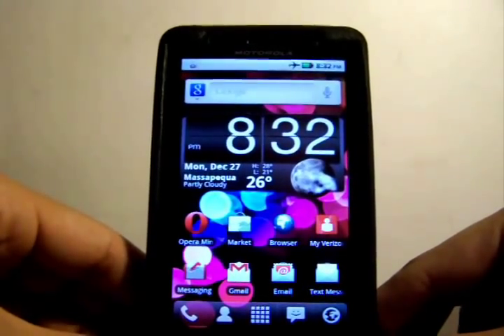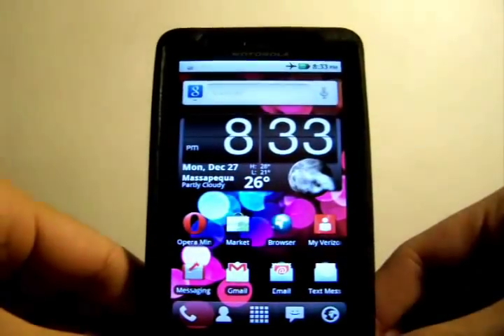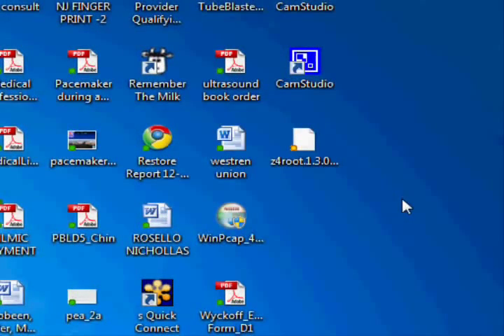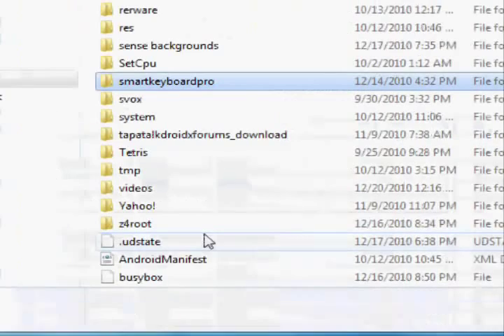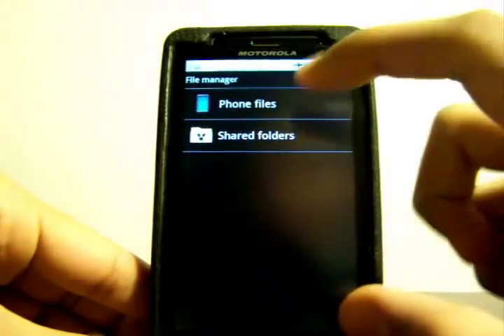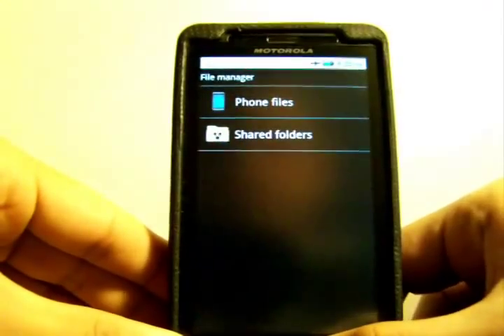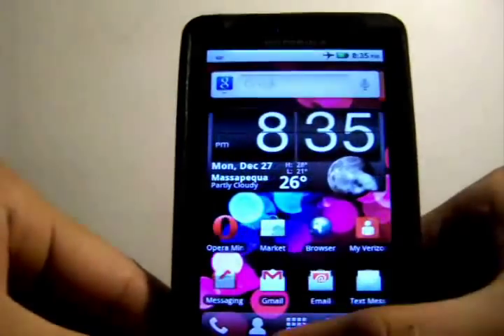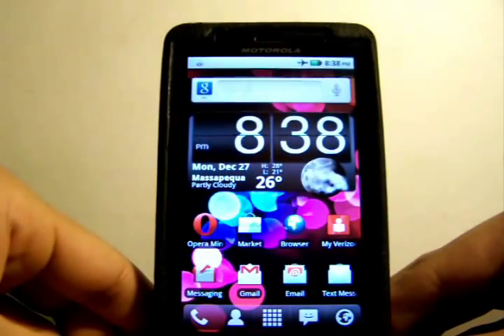How to Root Android 2.2.1 for samsung galaxy and galaxy note!!!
for more information on the battery decoding process
samsung galaxy note